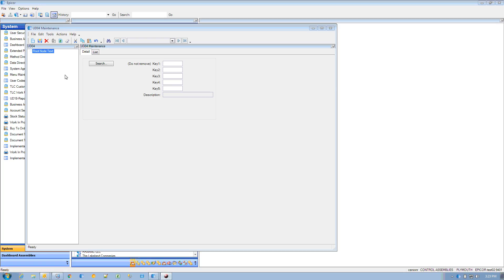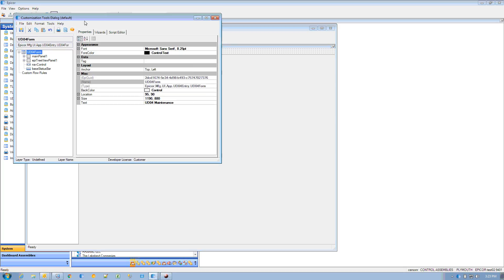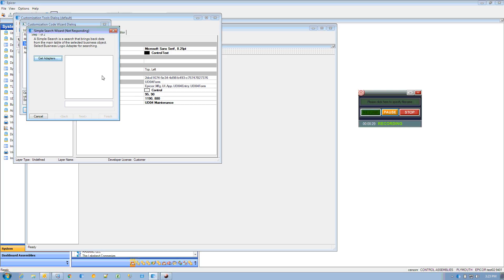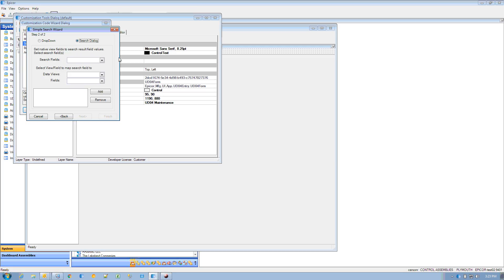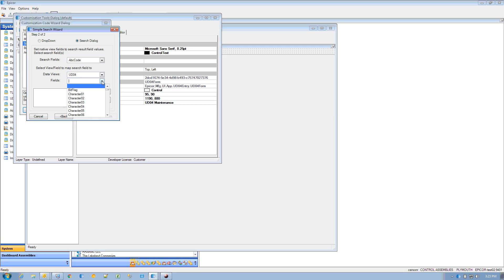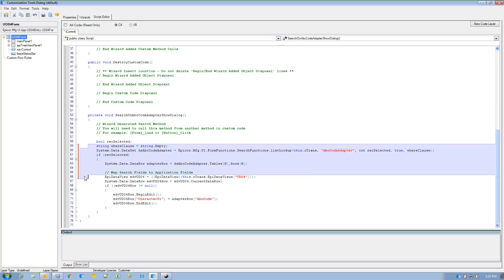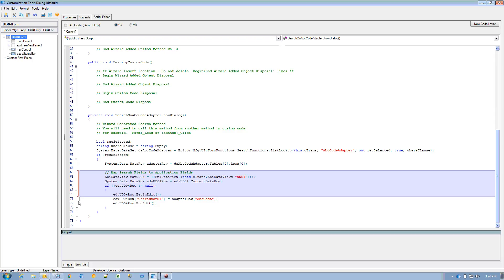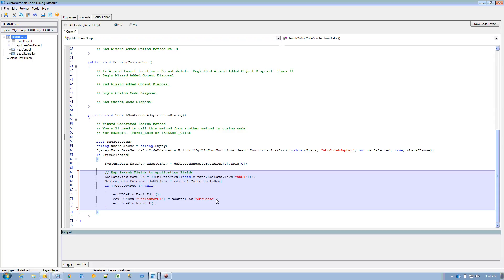Using an Epicor Customization Wizard to Cet Code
I can never remember the syntax for EpiDataViews so I always use the wizard to generate the code for me.
Once you are done you can delete the whole method that Epicor generated.